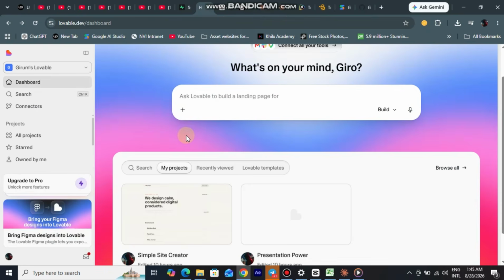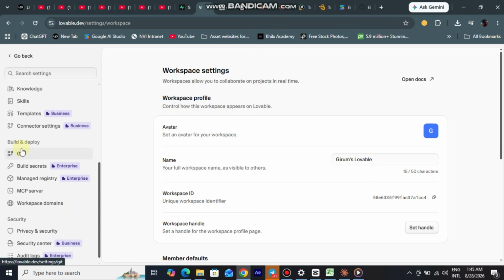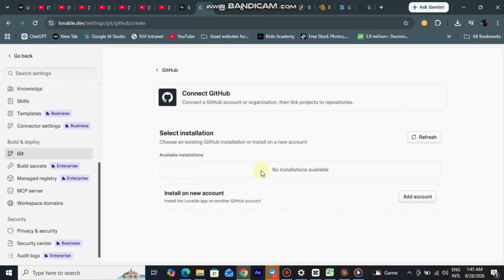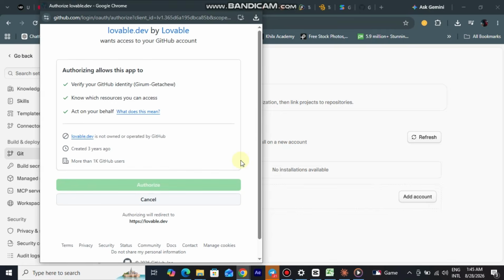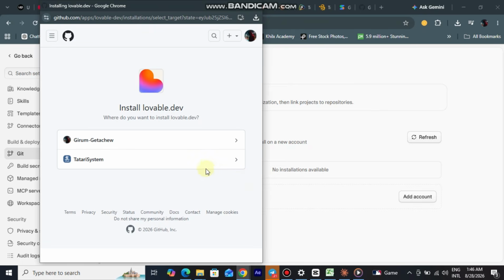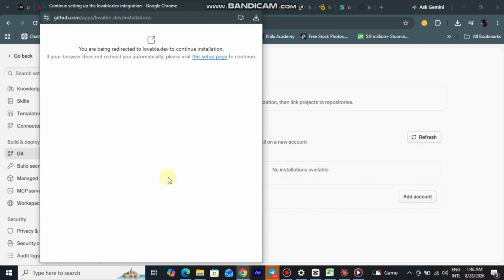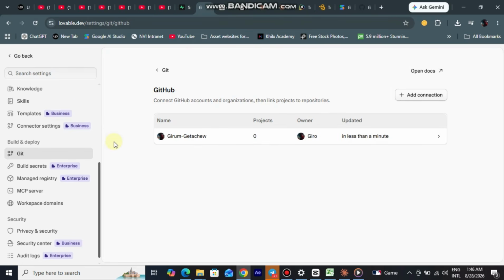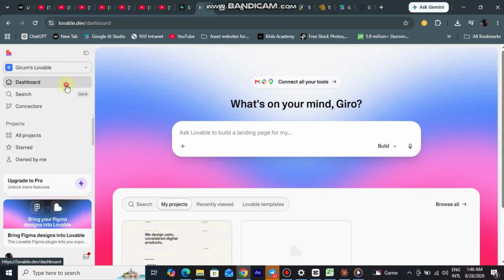How to Connect Lovable to Github (Quick Guide)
i will show you How to Connect Lovable to Github easily